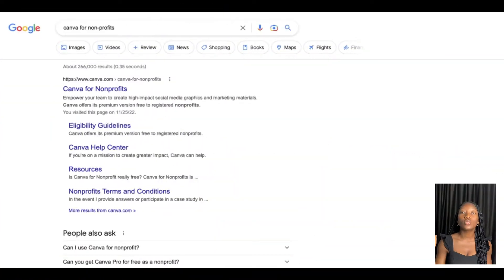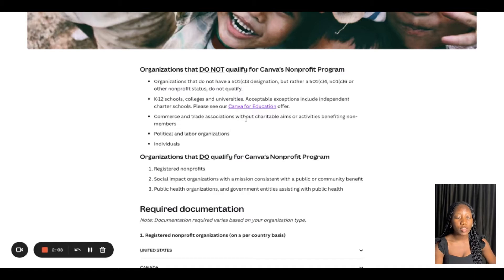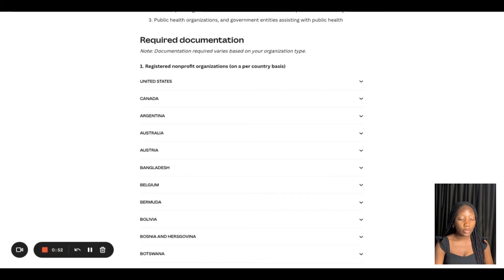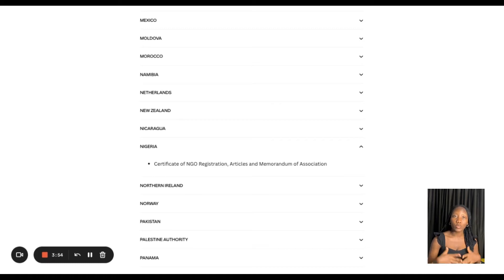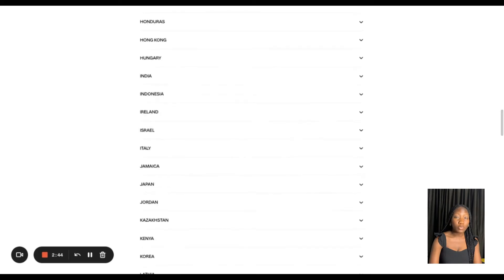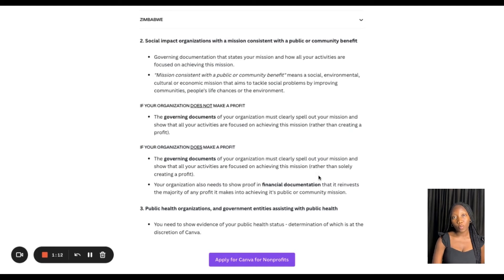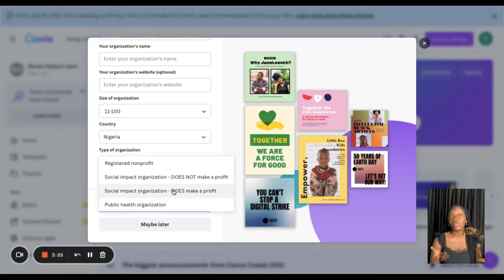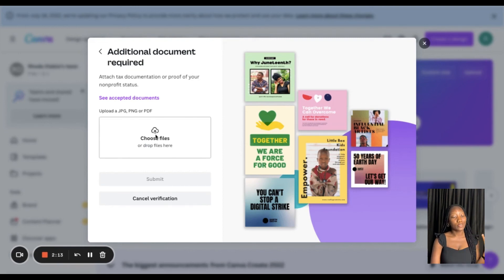Canva Pro for FREE 2023 | No card information | 100% Legal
In this video I explain how to get Canva Pro for FREE